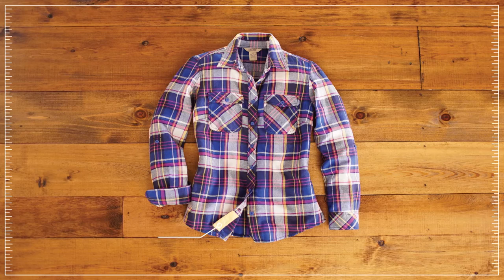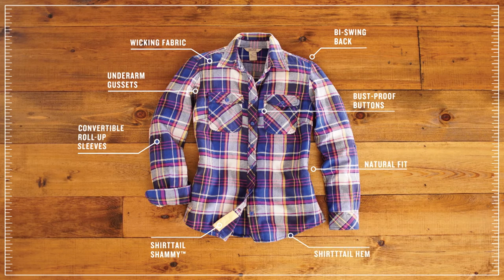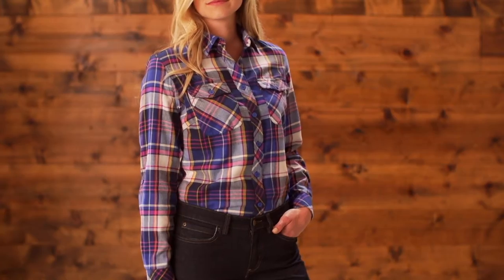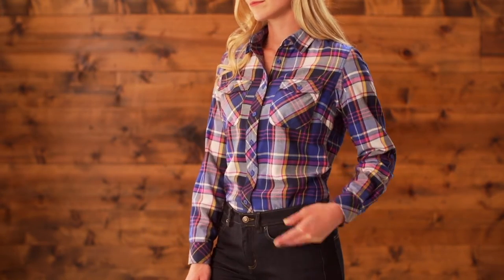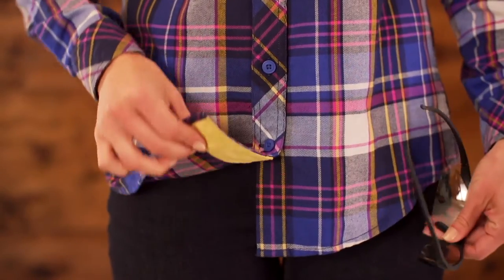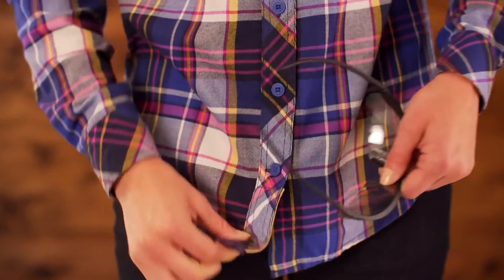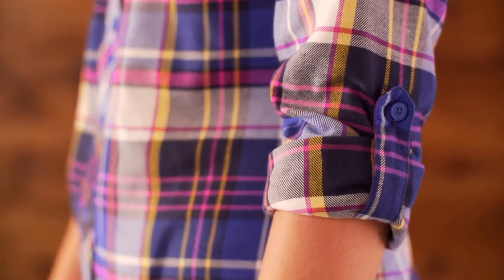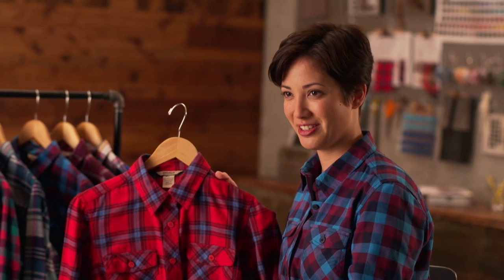Duluth Trading Women's Crosscut™ Wicking Flannel Shirt